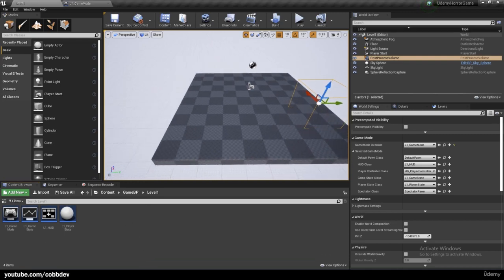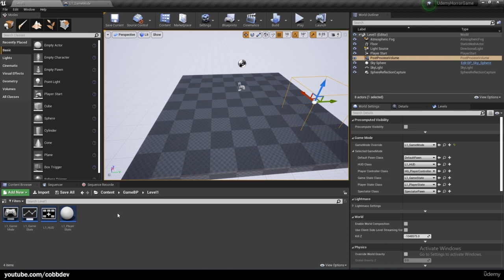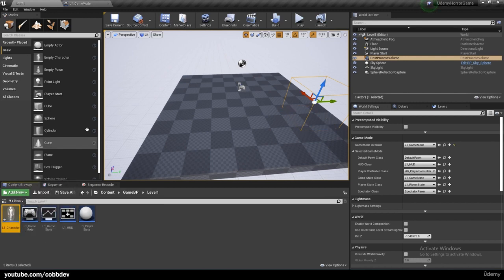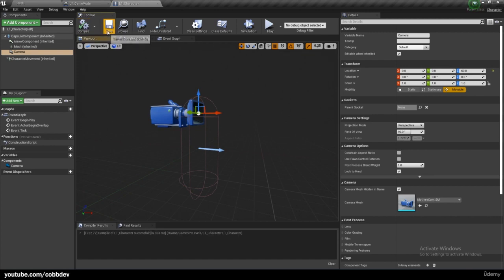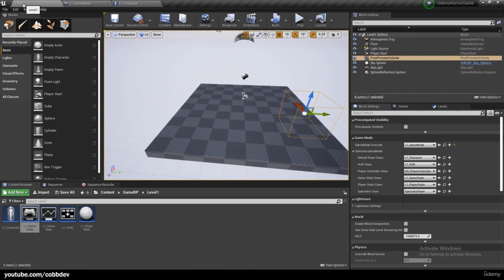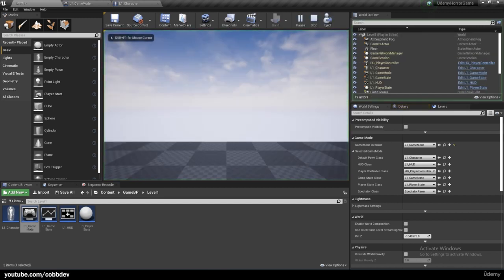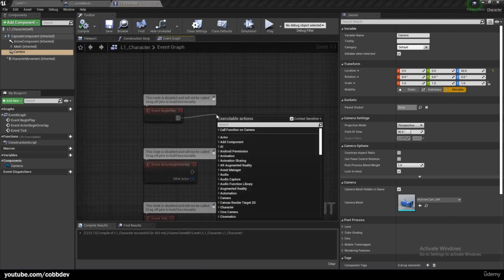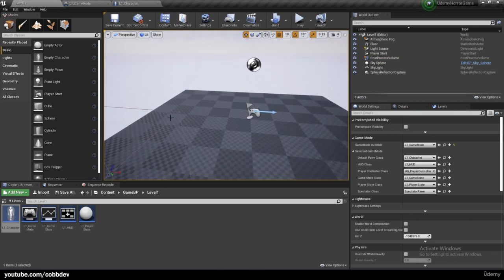Survival Horror Unreal Engine 4 | Player Character